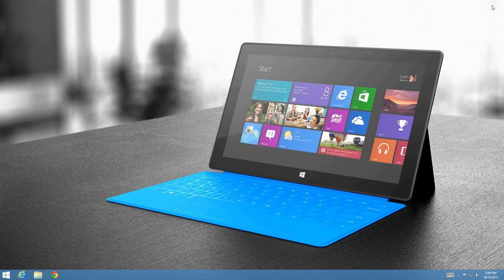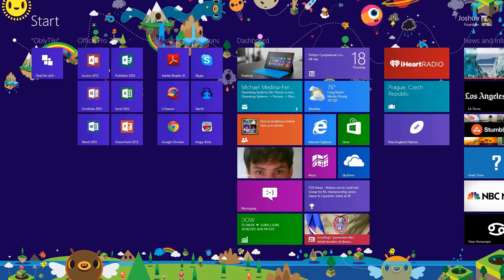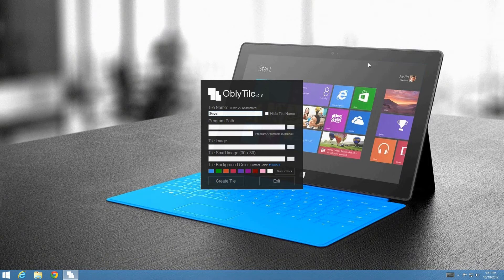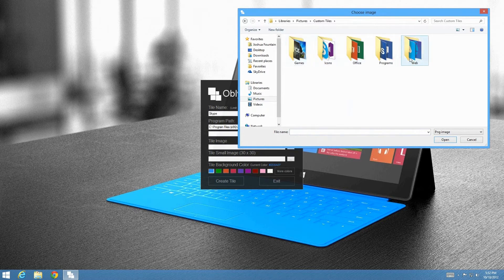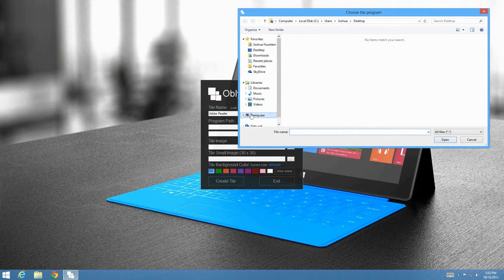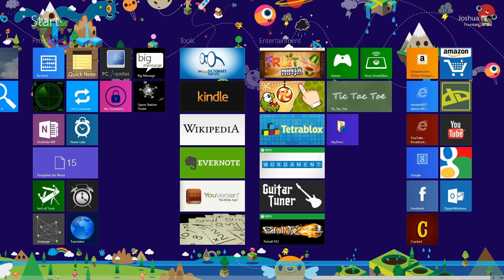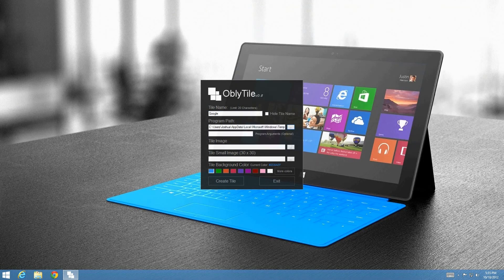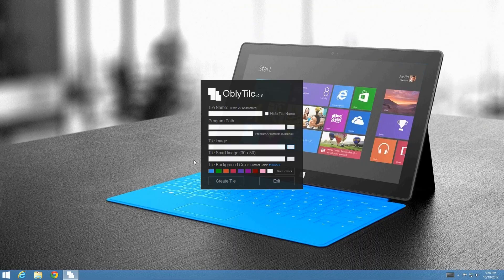Windows 8 | Full Tiles for Desktop Applications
Adobe Master Coll. CS6 Pack